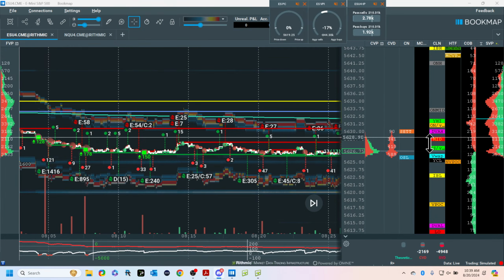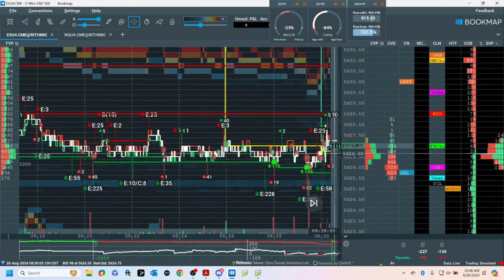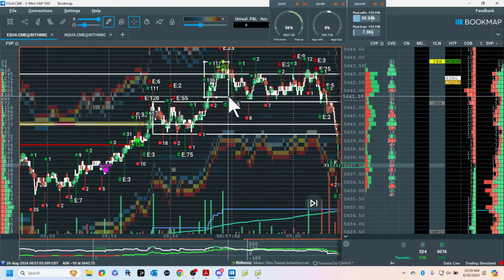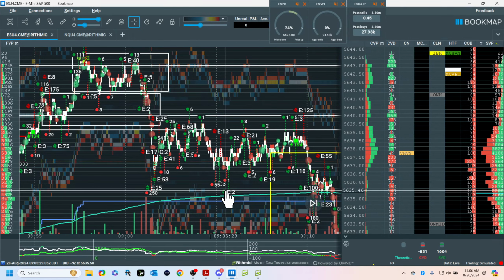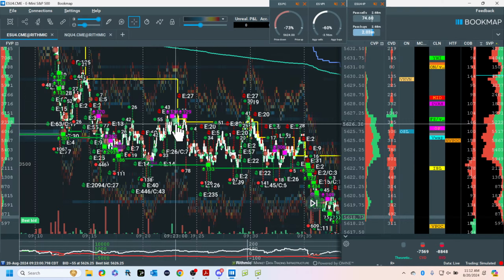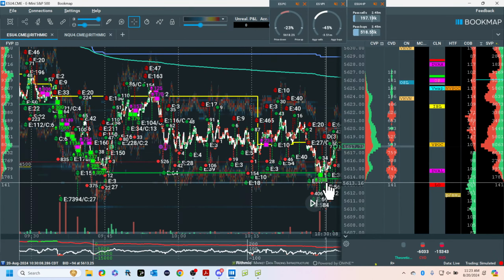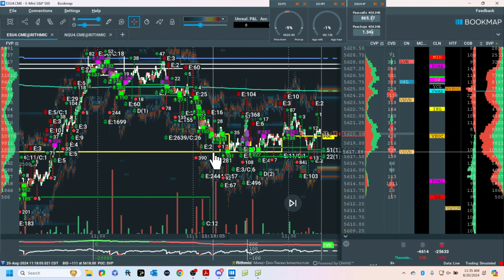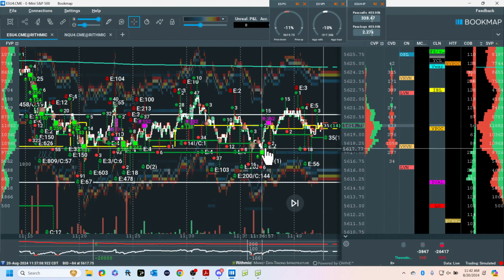Volume Profile + Order Flow - Trading Market Reversals with Tom B at the Traders Lab